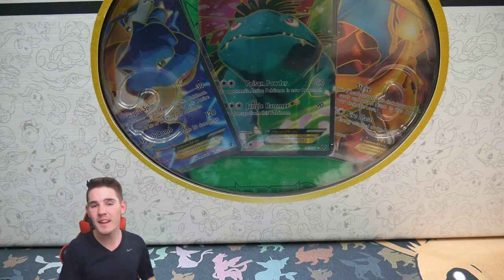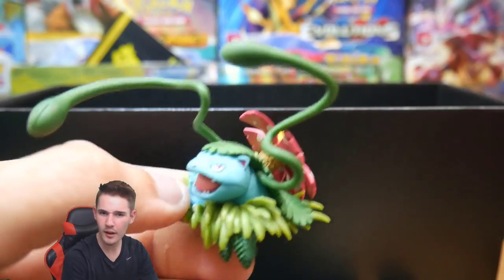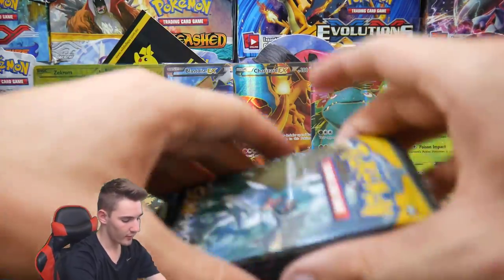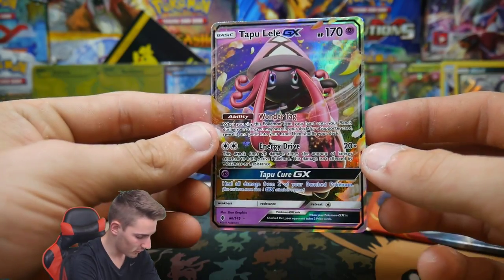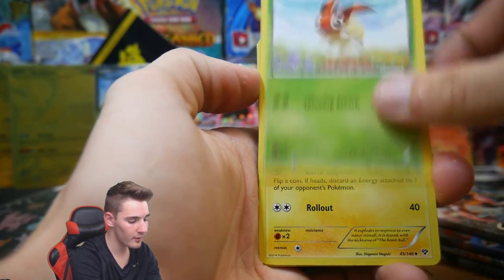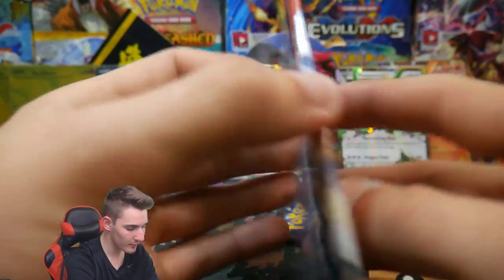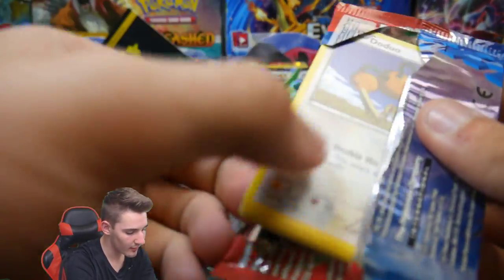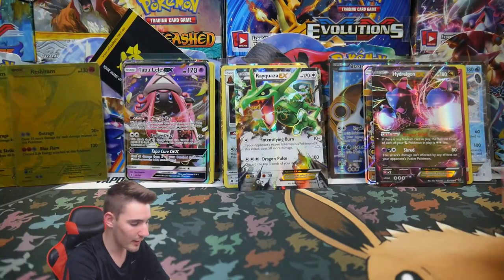OPENING THE ULTIMATE POKEMON CARD CUSTOM SUPER PREMIUM COLLECTION BOX EVER!!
In todays video we have opened The Ultimate Super Collection box ever!! thanks so much to Brodie for letting me use the Cards and Box for this video head over to his channel and Susbcribe :D

Tom Grieve
Instinct
Jose Mejias
Sofia Foidl
Konrad Freestun